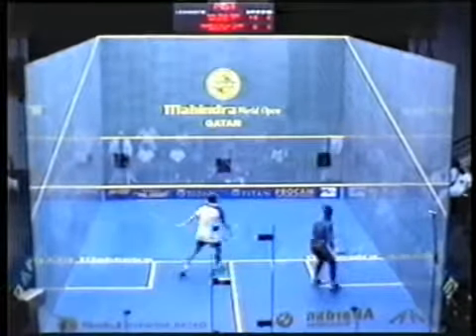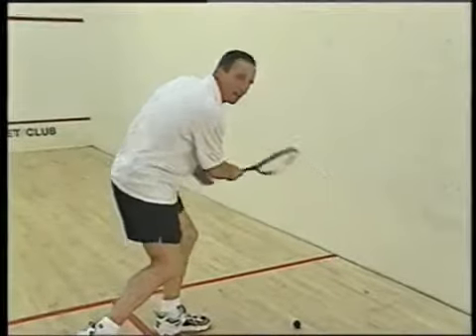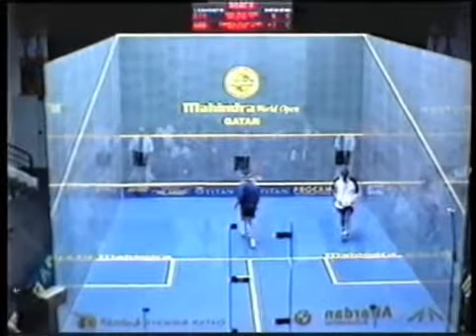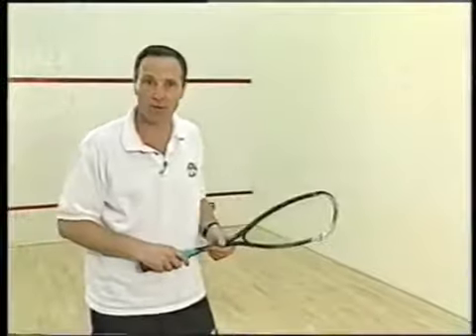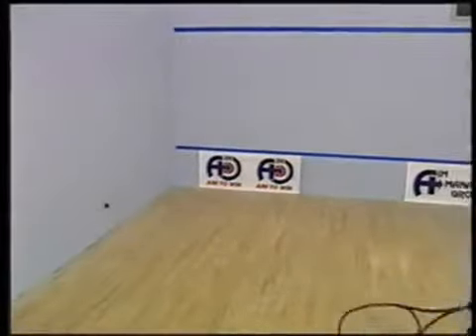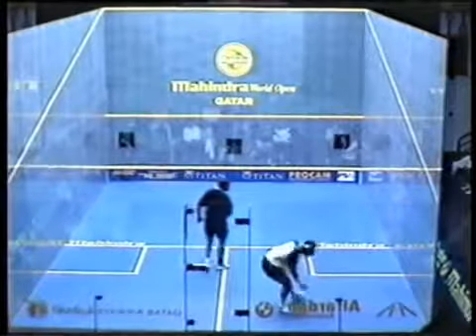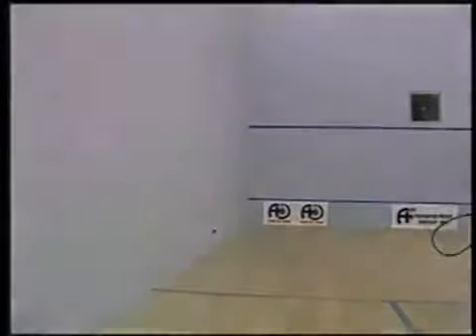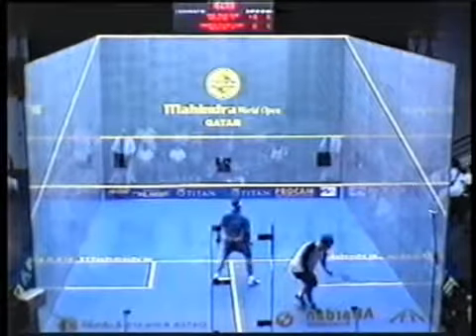Part 3 Attack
Mike Way is one of the best coaches in modern squash. He is presently the coach of Harvard squash and formerly coached former world number 1 Jonathan Power and number 8 Ryding. Here he talks various attacking options in squash.

I do not wish to infringe any copyright. The video is entirely for the purpose of benefit of squash and making it more popular worldwide.